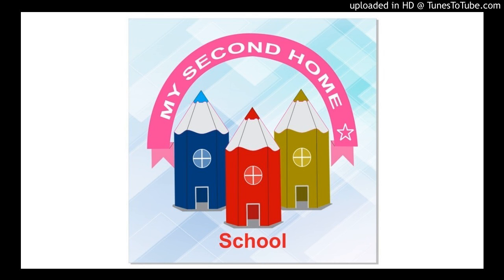29 MAY SUMMER ACTIVITY FOR CLASS PLAYWING, PRE NUR & NURSERY (online-audio-converter.com)